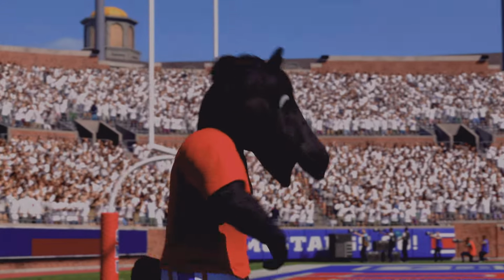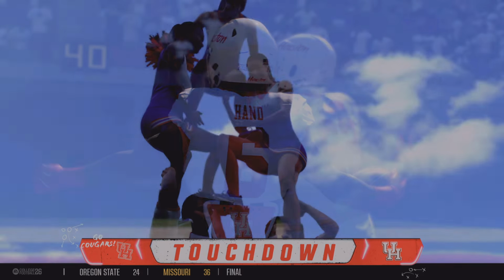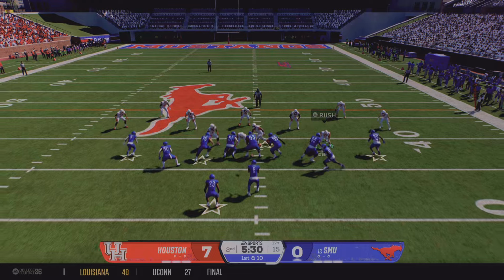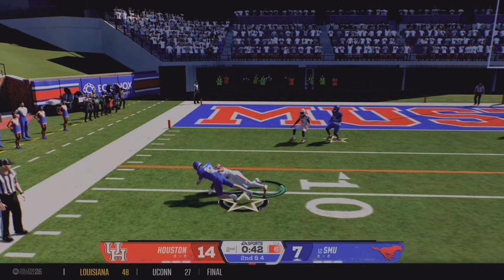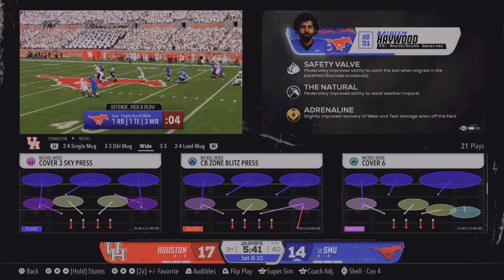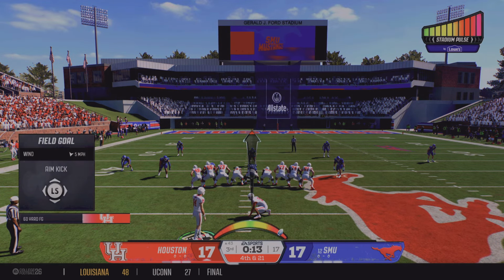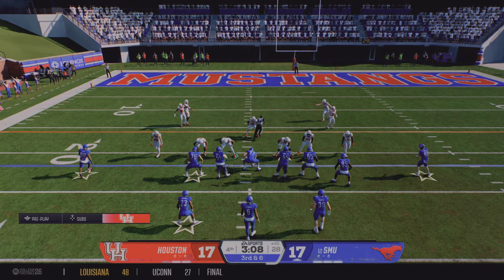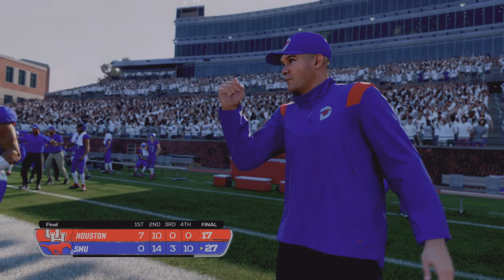CFB26 DYNASTY Coach Sledgewood Houston 201